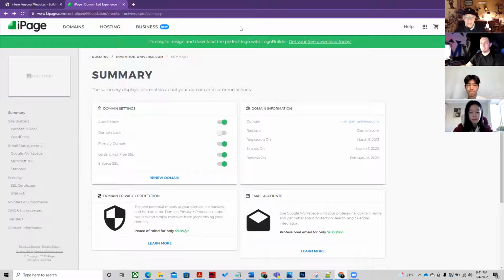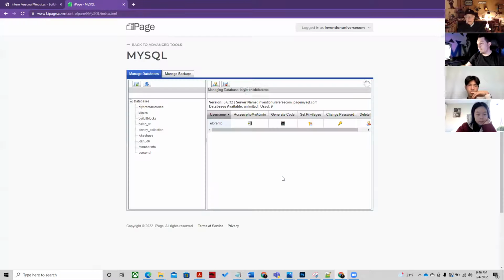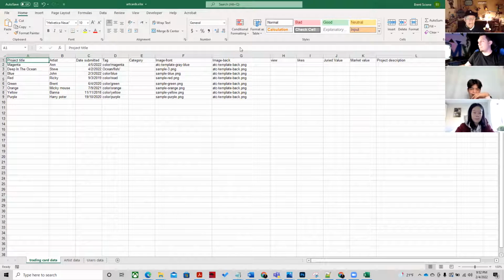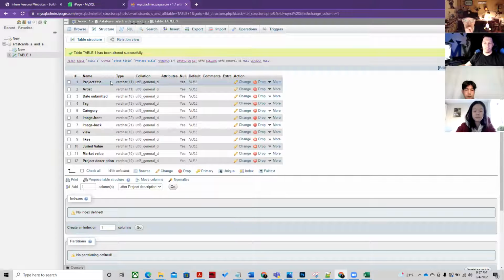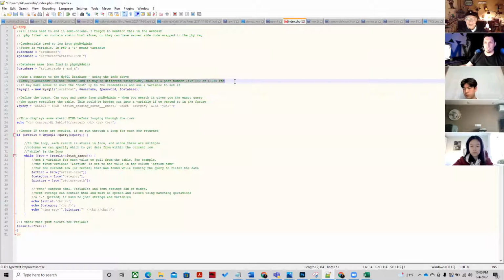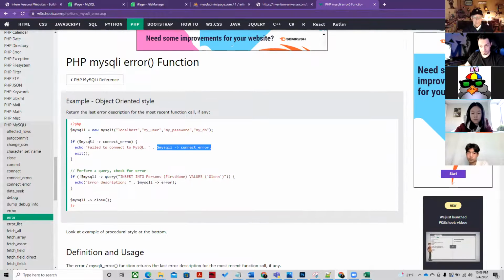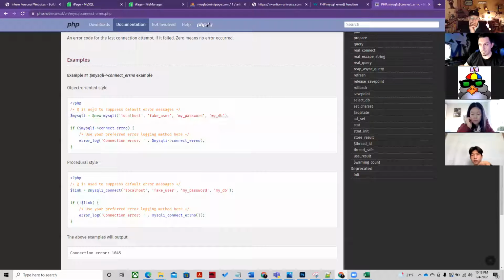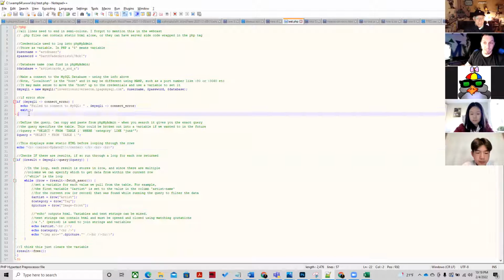DB Design 3 Brent 220204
Brent explains how to connect to our iPage MySQL server and then extract data using PHP code.  See intro to PHP from Jan 21 Zoom Meeting